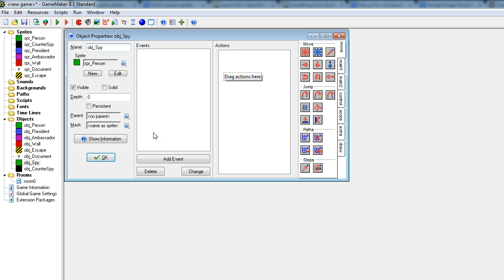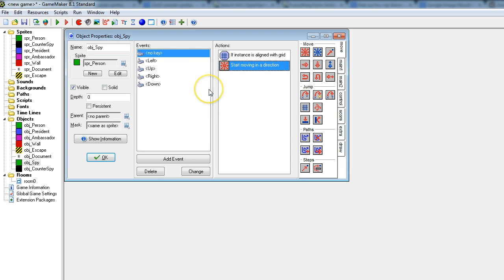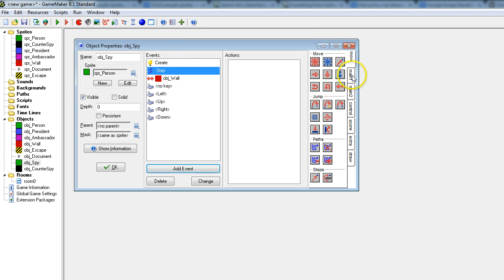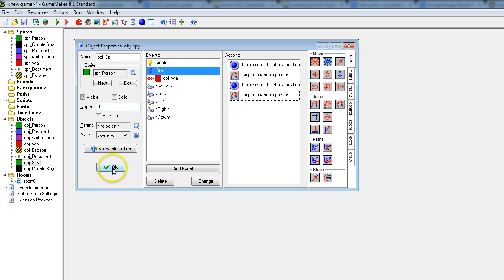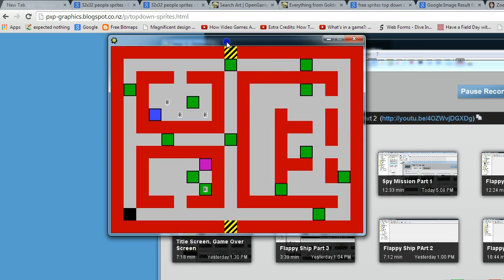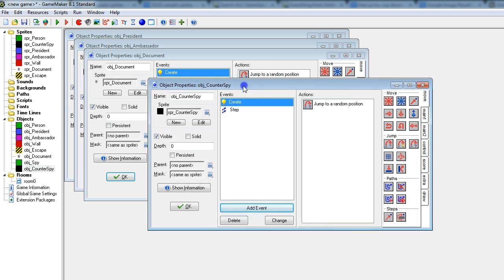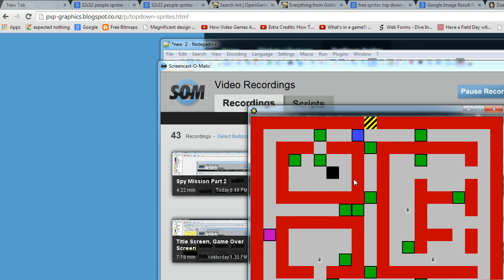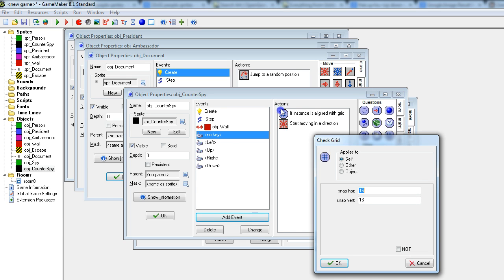Spy Mission Part 3